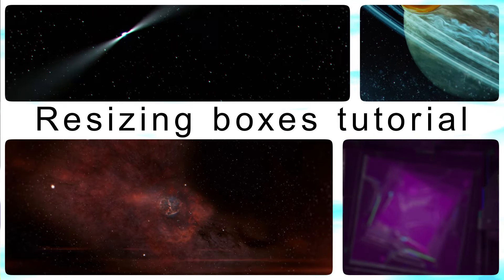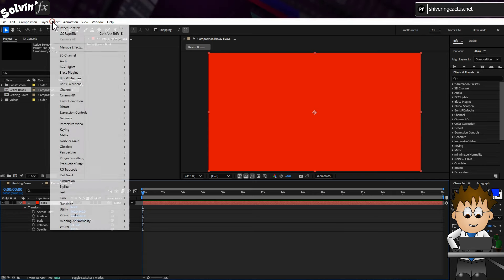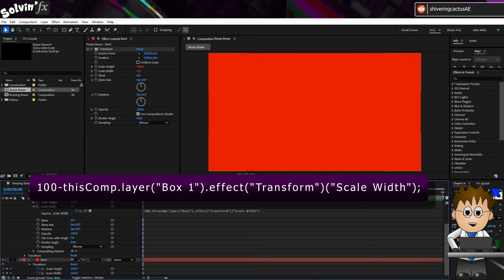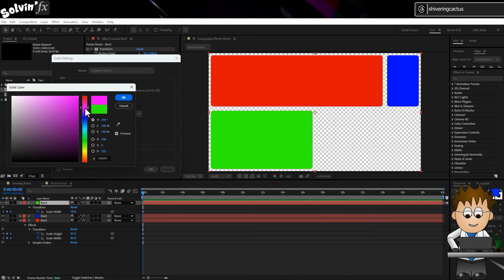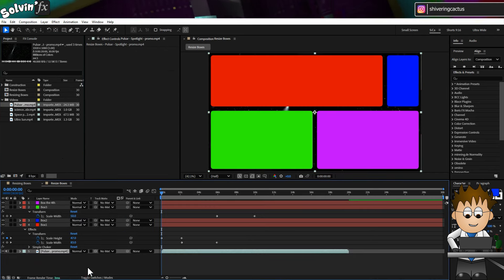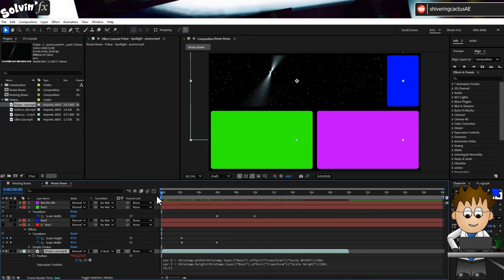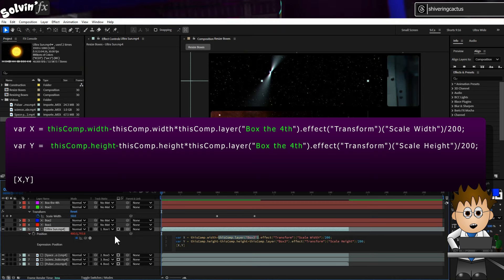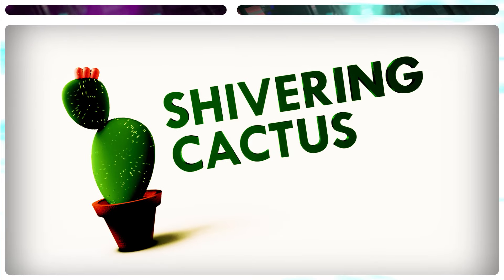Resizing Motion Graphic boxes in After Effects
Based on some recent forum questions, I've put together a tutorial to talk you through creating a stylish, motion graphic set of 4 boxes which can change shape, pushing the others out of the way - with only 3 keyframable properties.

It is all down to a few repeated expressions, track mattes and the transform effect (instead of the transform properties).  Even making the rounded corners is simple, as I use the Simple Choker effect.